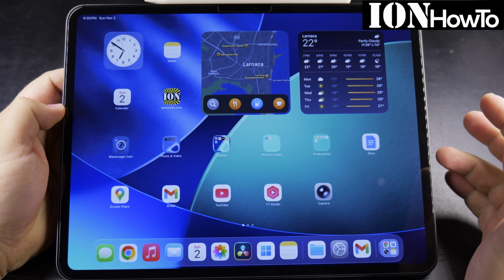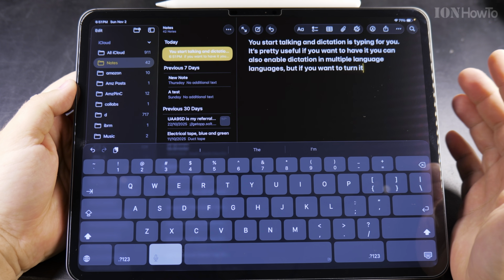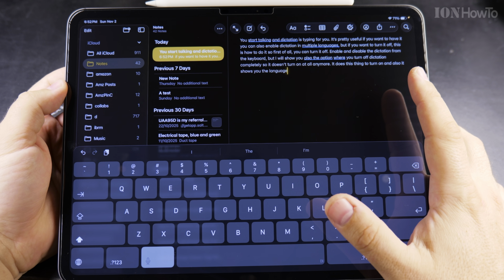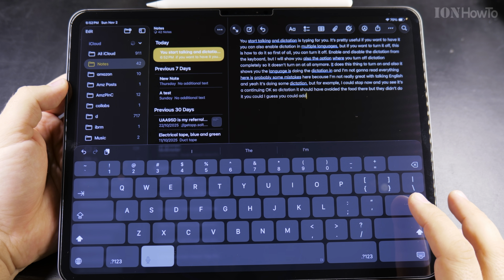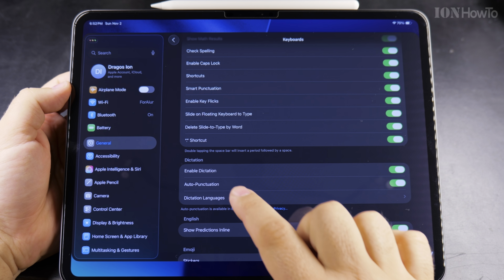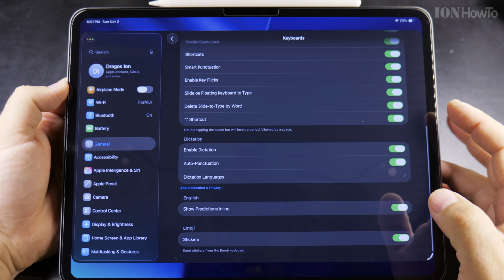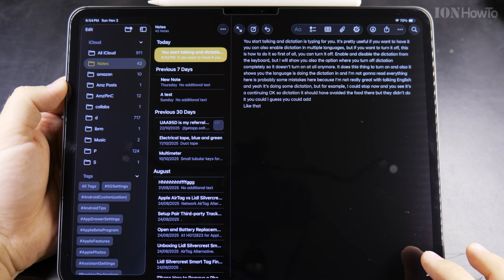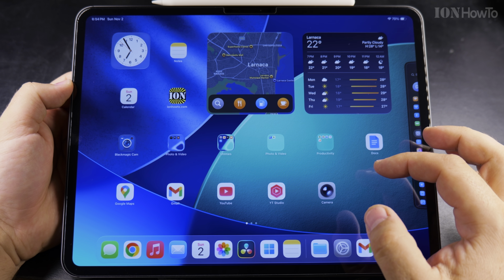iPad How to Turn Off Dictation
How to Turn Off Dictation on iPad.

In this video, I show you how to turn off dictation on your iPad. I'll guide you through the steps to disable the microphone button on your keyboard. This stops the iPad from converting your speech into text.

Showing you on iPadOS 26 on iPad Pro M5 13 Inch 2025 model.

If you accidentally trigger the dictation feature or simply prefer to type, you can turn it off. Learn how to disable dictation on iPad through the Keyboard settings. I show you where to find the setting and how to switch it off.

Learn how to remove the dictation key from your keyboard for a cleaner look. This is useful if you never use voice-to-text and want to prevent accidental activation. The process is straightforward and only takes a moment to change.

I also show you how to manage other keyboard settings. Learn how to customize your keyboard layout and options to better suit your typing preferences.

Any questions?